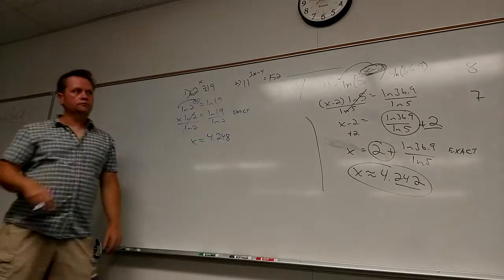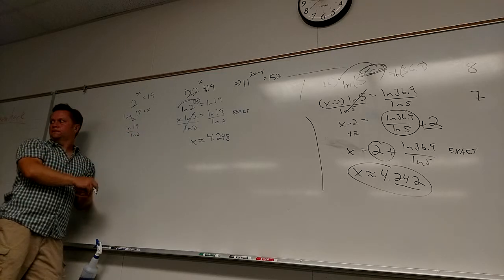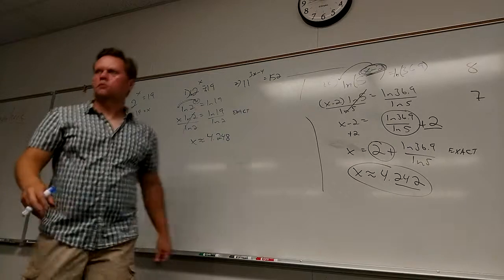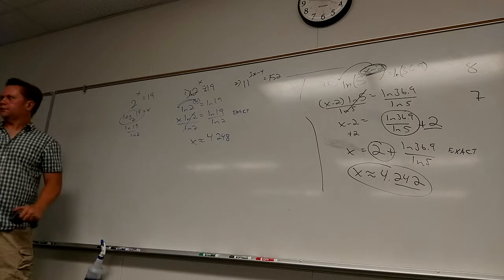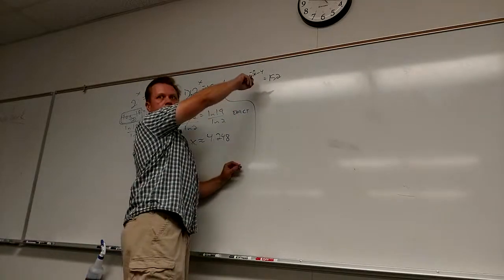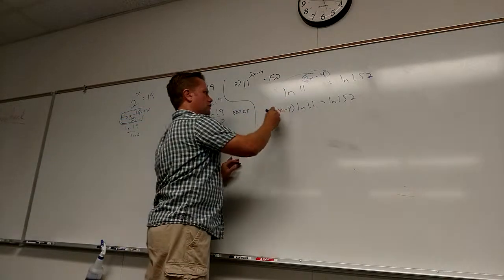Math 110, July 16 Lecture, part 3